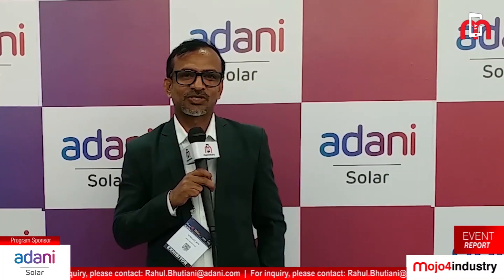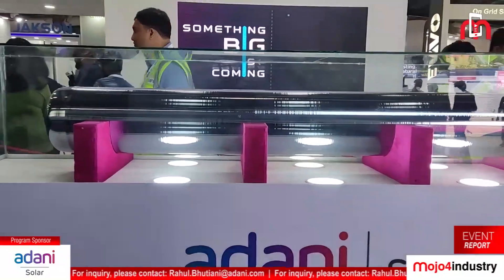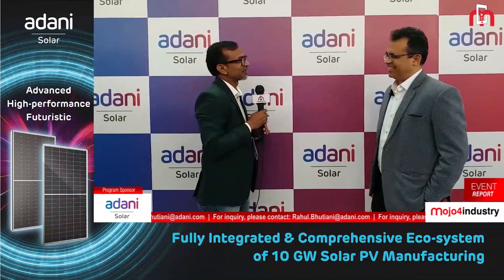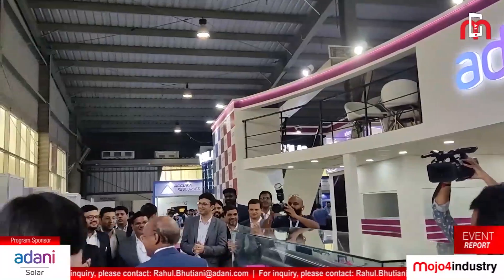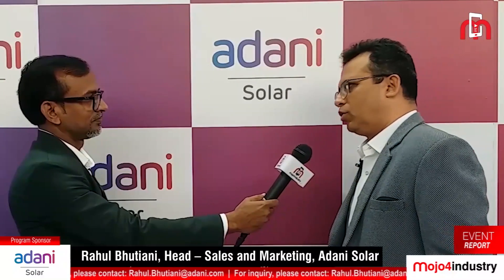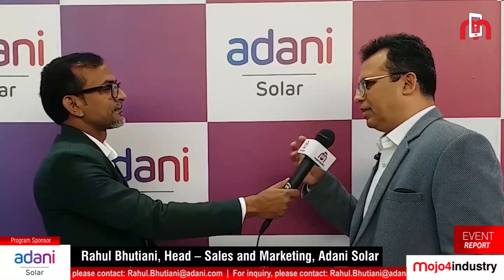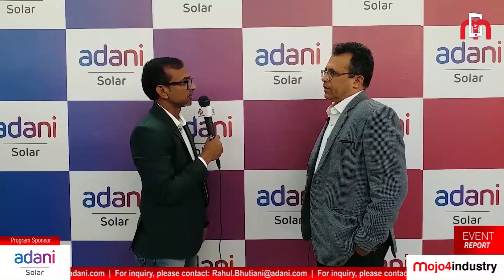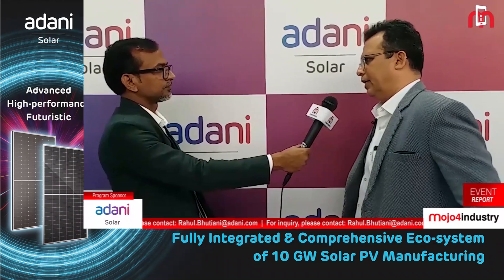Adani unveils India’s first silicon ingot | The Smarter E India Expo | Intersolar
Adani Solar, the solar PV unit of Adani Group, unveiled its new monocrystalline silicon ingots at the The Smarter E India Expo 2022 (Intersolar India) recently held in Gandhinagar, Gujarat. It is the first silicon ingot to be made in India.

Commenting on this new launch, Rahul Bhutiani, Head – Sales and Marketing, Adani Solar said, “We are glad to unveil India's first monocrystalline silicon ingot. The ‘Made in India’ ingot, having a length of 2.3 meters, will allow us to produce solar wafers in India. Then, as we progress, we will also have the next step of integration which will be polysilicon. This will make us truly Atmanirbhar on the entire supply chain of the solar module industry.”

Earlier this year, Adani Solar announced target of expanding its PV cell and module manufacturing capacity to 10 GW per year by 2025. Sharing update on the same, Mr. Bhutiani said, “We have already attained 4GW of solar module manufacturing capacity and we are on track to achieve 10GW target. We are also getting 2GW of wafer ingot facility which should be ready in next year.”